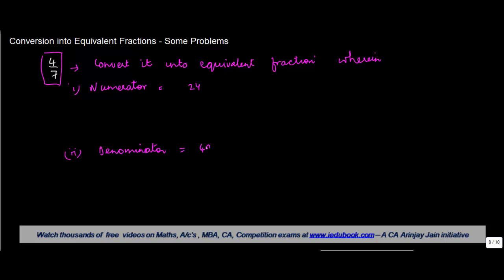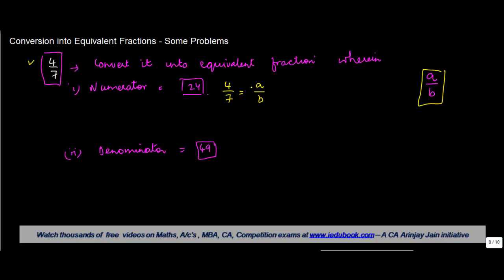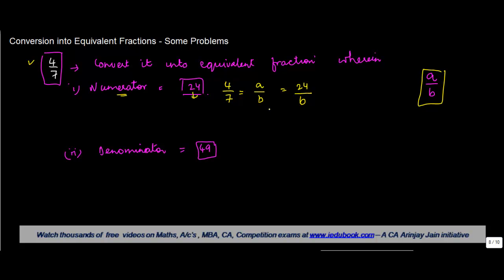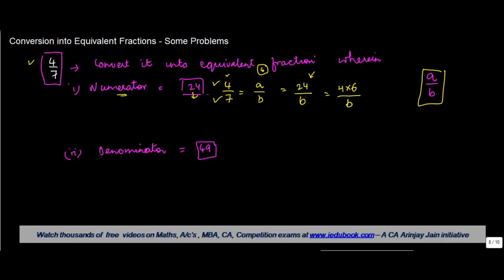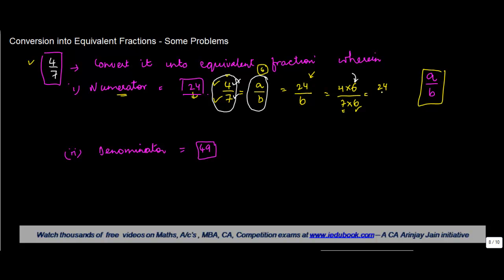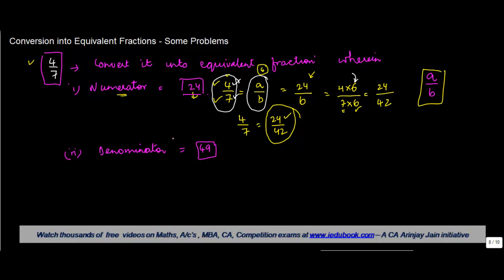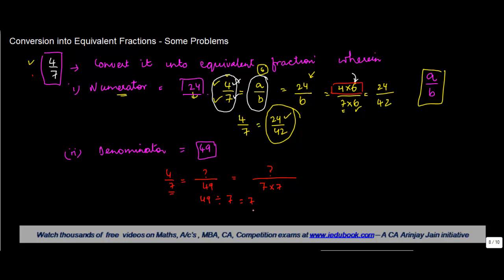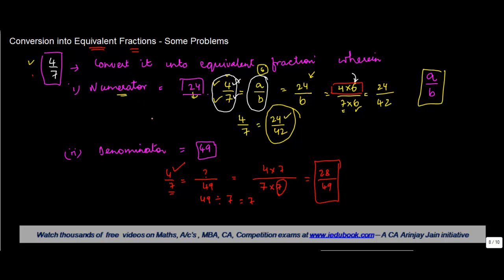1195. Conversion into Equivalent Fractions Problems I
Conversion into Equivalent Fractions Problems I